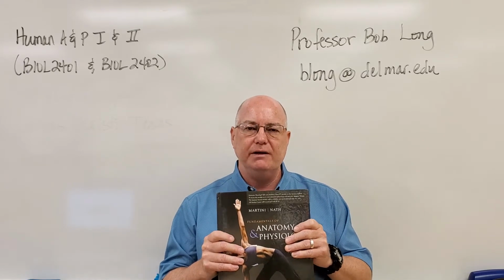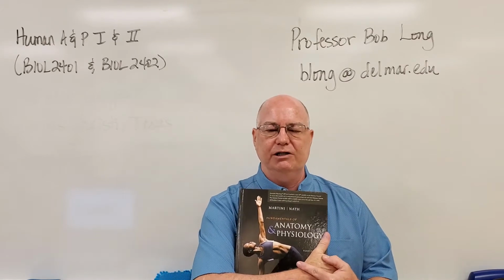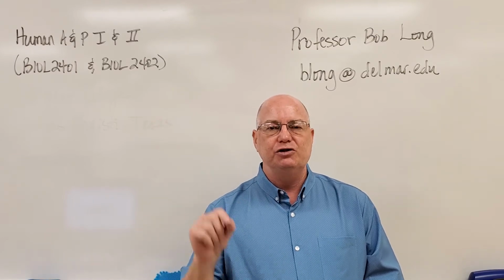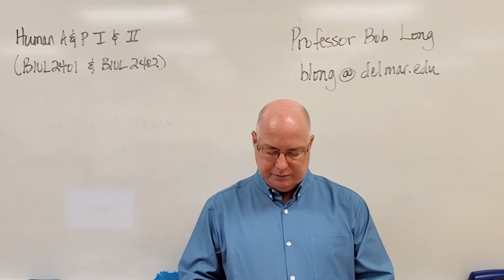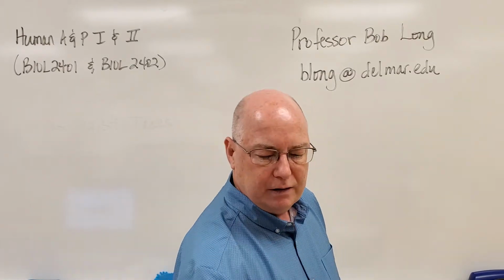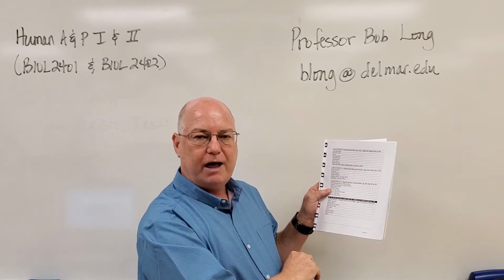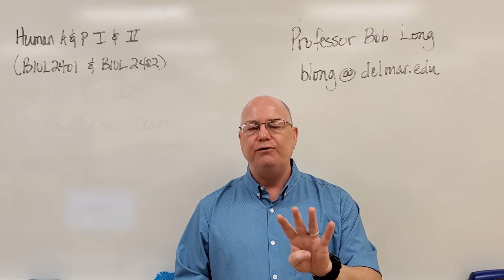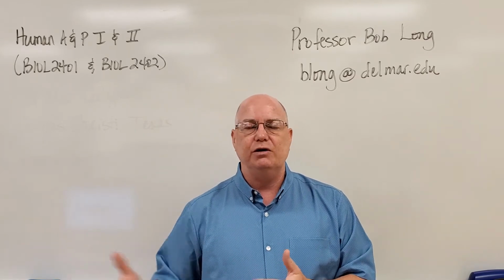Professor Long - Course Materials and Testing